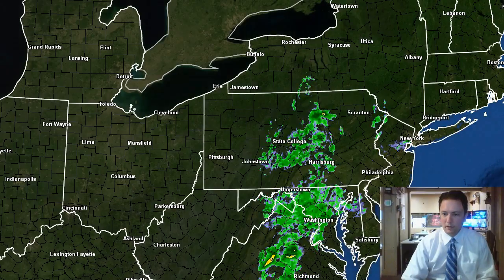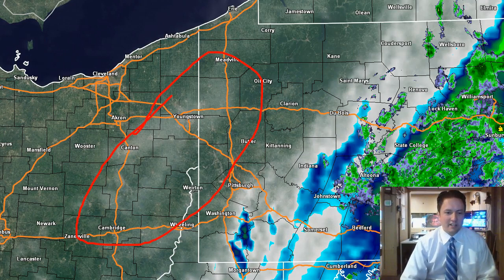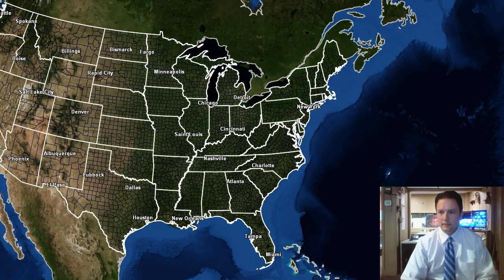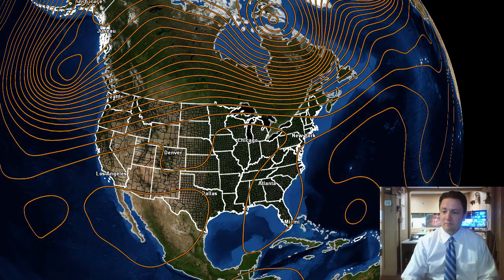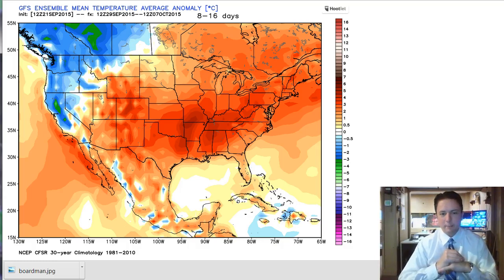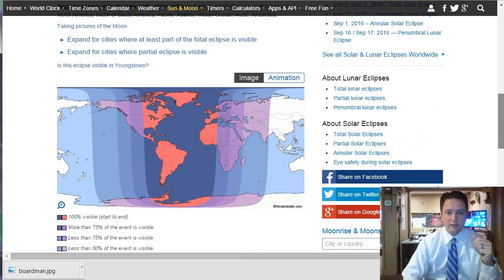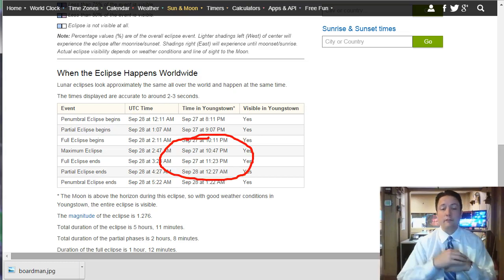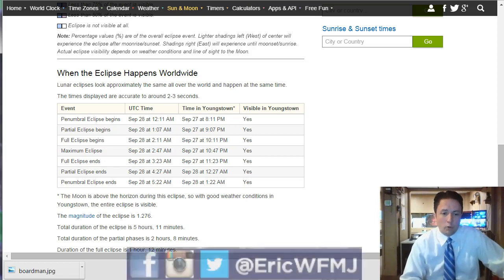Weather For Weather Geeks September 21